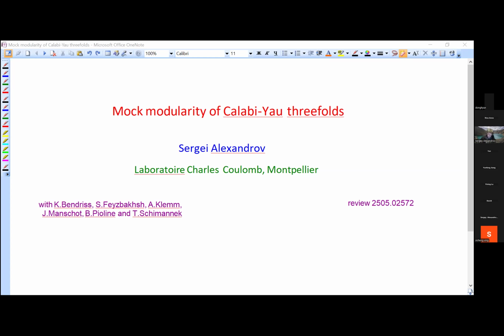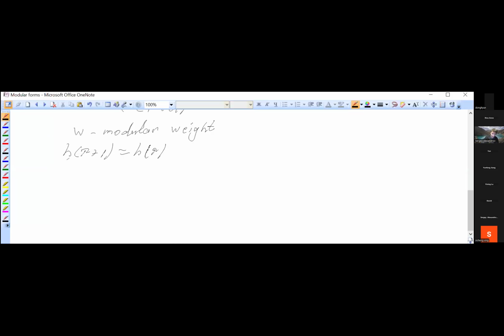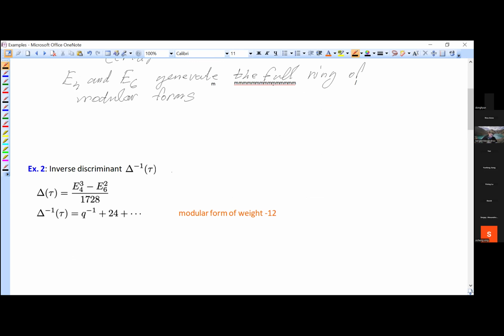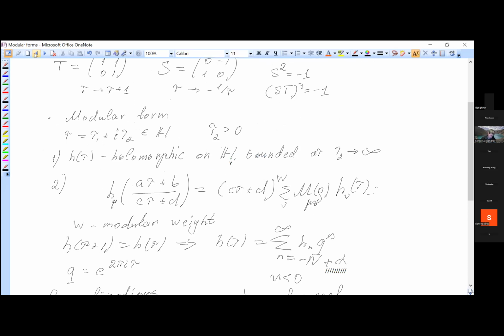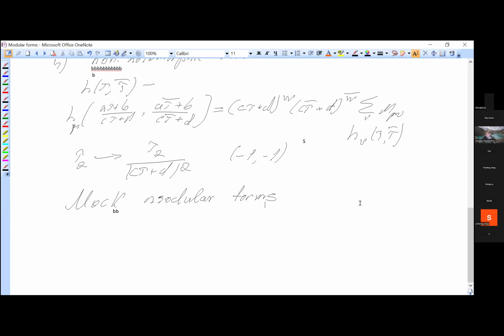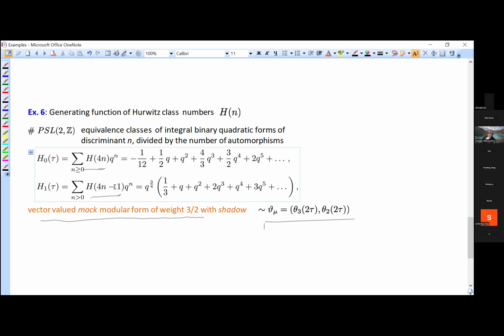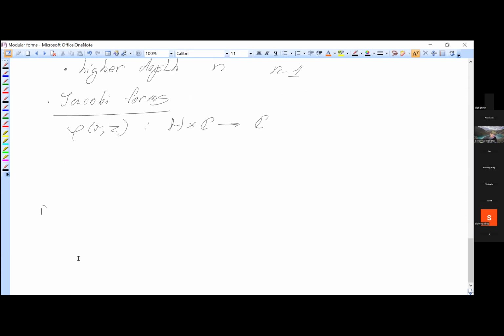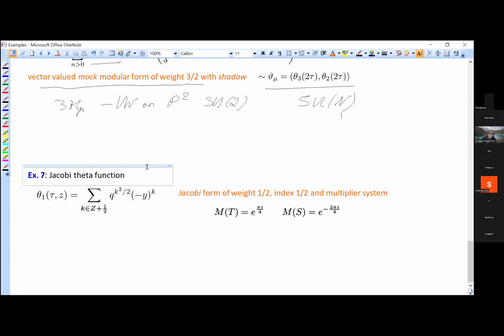Sergey Alexandrov - Mock modularity of Calabi-Yau threefolds (part 1 of 3)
Sergey Alexandrov (Université de Montpellier); November 10, 2025

The seminars aim to explain modular properties of rank 0 generalized Donaldson-Thomas (DT) invariants, how these properties can be used to compute the invariants, and their implications for other topological invariants such as Vafa-Witten and Gopakumar-Vafa.
1. In the first part, I'll explain basic facts about modular forms, mock modular forms, Jacobi forms and indefinite theta series. In the end, I'll switch the topic and explain a few facts about generalized DT invariants associated to Calabi-Yau threefolds.
2. In the second part, I'll explain how one can derive precise modular properties of the generating functions of rank 0 DT invariants which turn out to be (higher depth) mock modular forms. I'll present an equation encoding the modular anomaly, its extensions and how it can be solved for compact and non-compact CY threefolds.
3. In the compact case, the solution of the modular anomaly allows us to fix the generating functions up to a finite number of coefficients, the so-called polar terms. In the third part, I'll show how these terms can be computed using wall-crossing and direct integration of topological string, which for a set of compact one-parameter threefolds resulted in explicit modular and mock modular forms encoding rank 0 DT invariants. In turn, they have been used to generate new Gopakumar-Vafa invariants overcoming the limitations of the direct integration method.